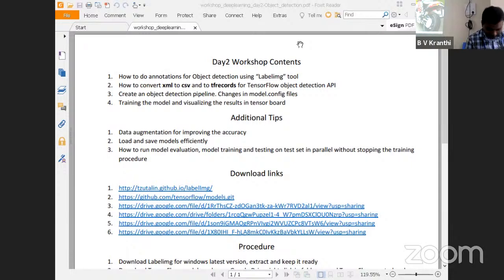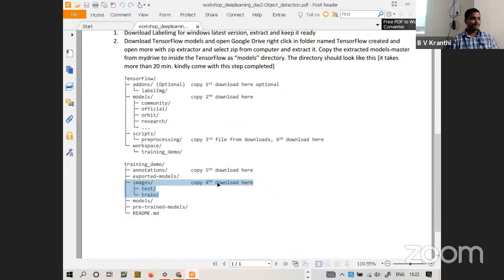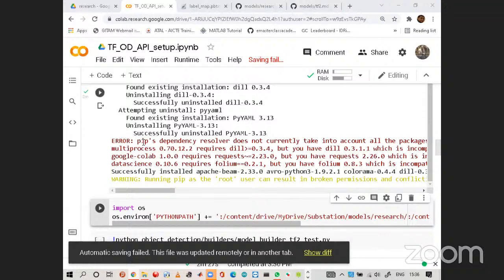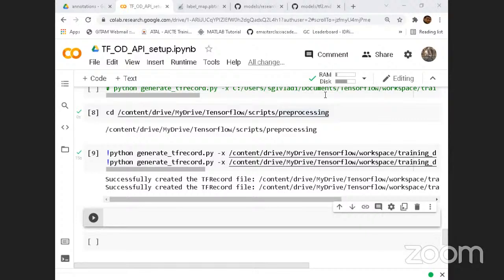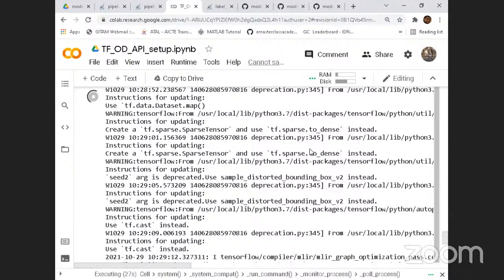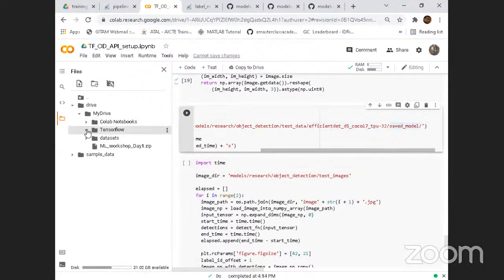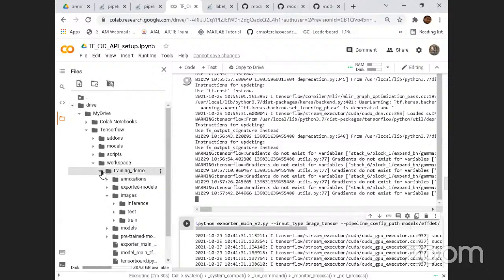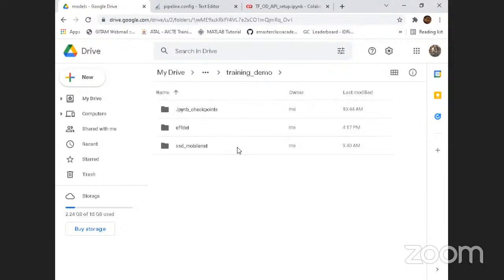B V Kranthi's Zoom Meeting